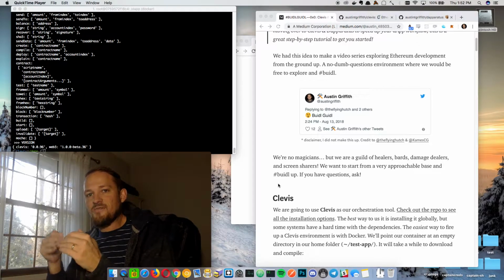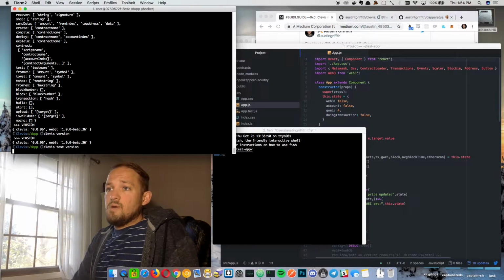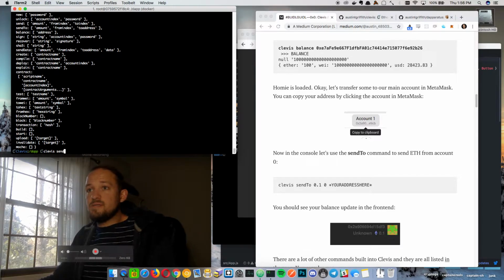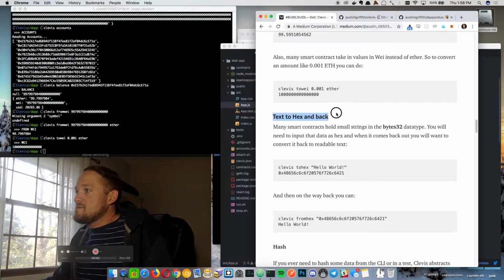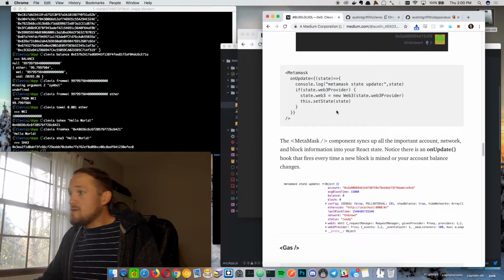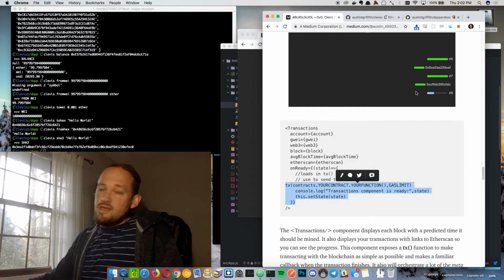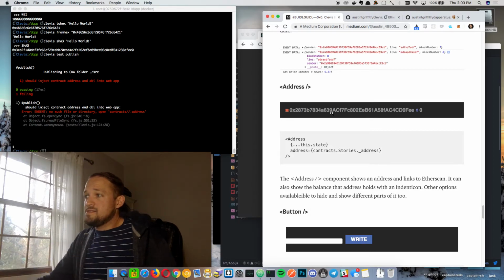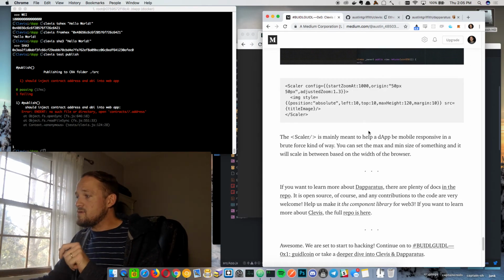BUIDLGUIDL — 0x0: Clevis & Dapparatus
We had this idea to make a video series exploring Ethereum development from the ground up. A no-dumb-questions environment where we would be free to explore and buidl.

If you are thinking about getting into decentralized application development or moving over to Clevis & Dapparatus to speed up your dApp workflow, this is a great step-by-step tutorial to get you started!